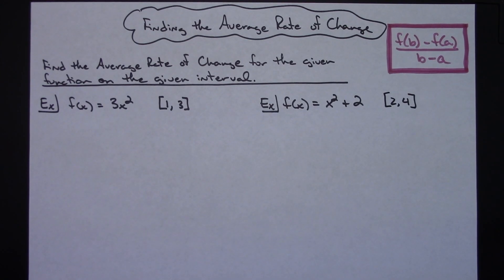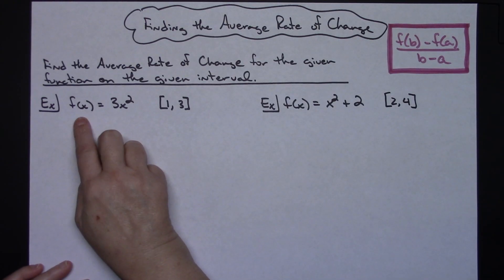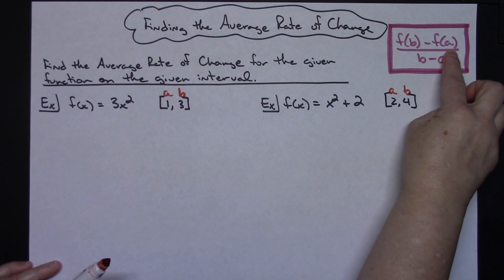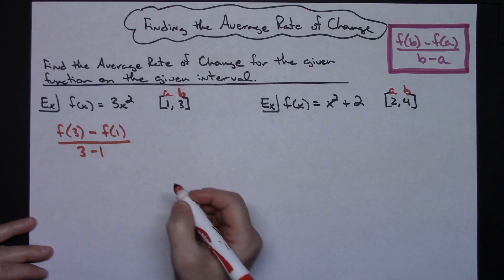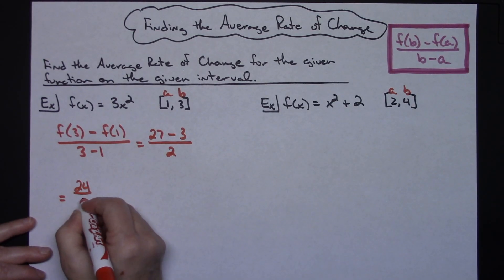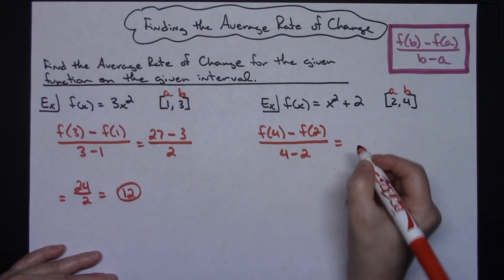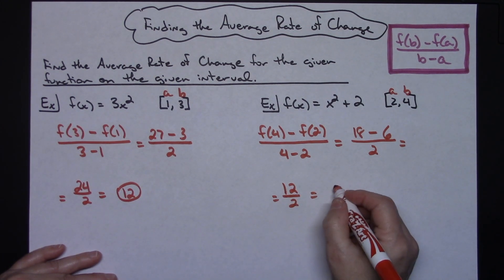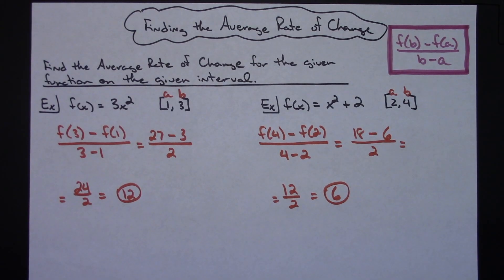Finding the Average Rate of Change ❖ PreCalculus ❖ Calculus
This video shows how to find the Average Rate of Change.  This is a skill that is often learned in a Pre-Calculus class or a beginning Calculus class.